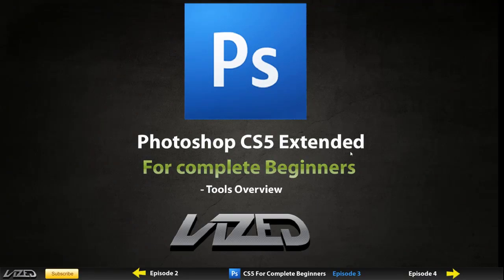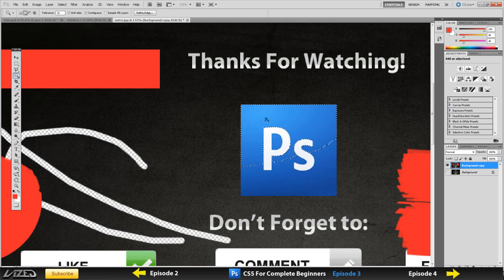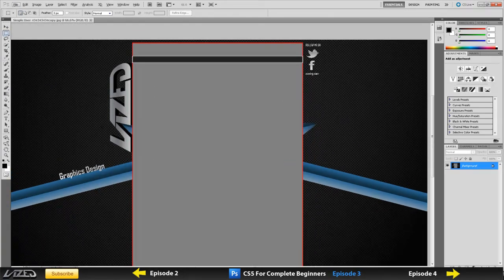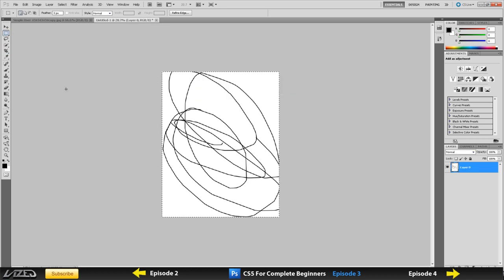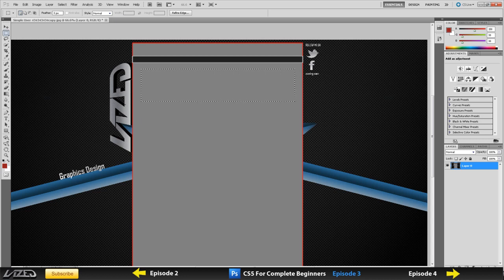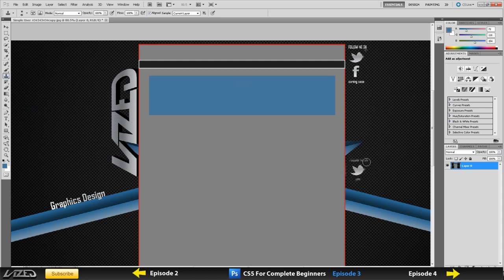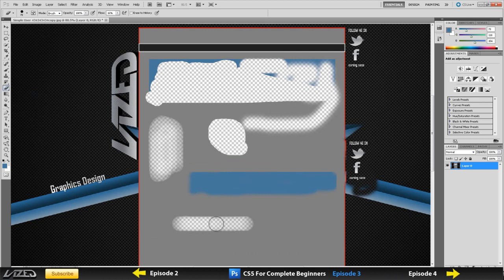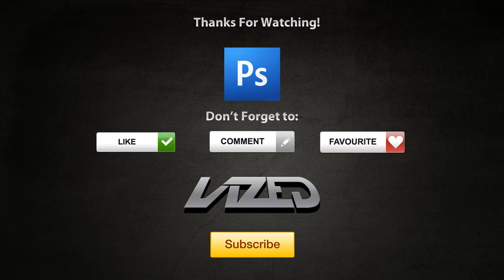# 3 Photoshop -Tutorial for Complete Beginners HD ~ CS5 / CS5.1 Extended ~ Tools # 2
Photoshop CS5 / CS5.1 Extended - Tutorial for Complete Beginners - Episode 3
(People with Photoshop CS3 CS4 CS5 Should be able to follow along with these tutorials without a problem)
Hey guys Lazed here and in this tutoriall I'll be showing you:

- Photoshop Tools